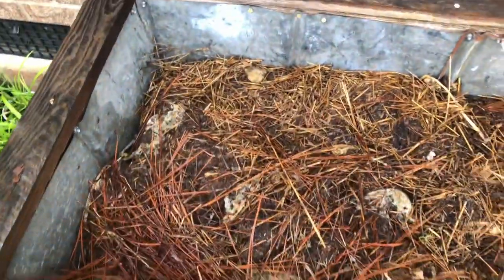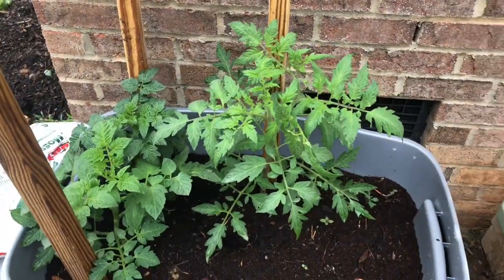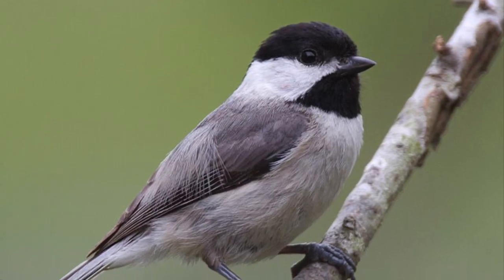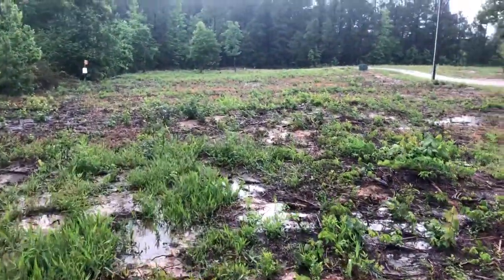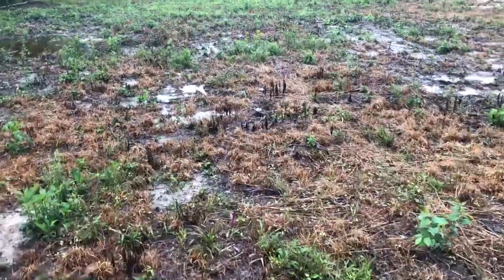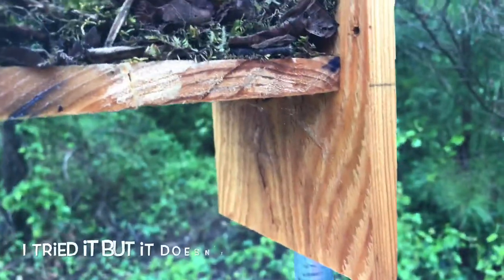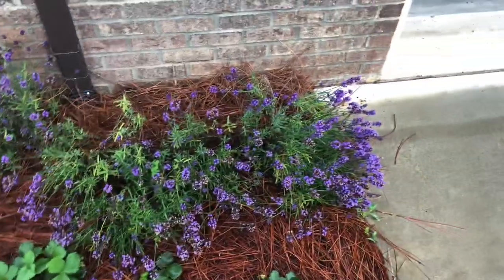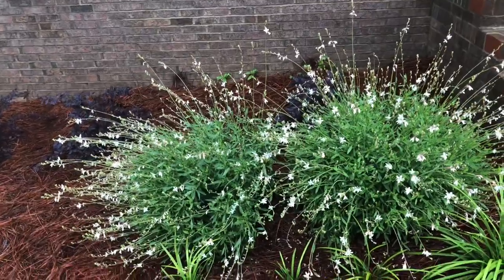I got a Garden Planted! Check it out...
Come along as I show you my garden. I am super excited about this. I planted multiple things in containers and my father in law and me made a little make shift garden this year. Hopefully this is just the start of things to come. I also take you along to see some of my plants as they have grown. Spring has lasted a long time this year. Normally we get two weeks of spring then bam, summer kicks in. This year, it was cool all through mid-May. Now, we are dealing with tons of rain. Once the sun peaks out, I expect an explosion of growth to set in.

farmvlog Earlybird Farm SC Social Media Links

Earlybird Farm, SC is a hobby business. We video for fun and do reviews on products we buy. We bring you along to give you a peek into our everyday life.  We get a small portion of money that helps offset our time and investment.  We truly appreciate it!

Things we use or would recommend using:

Gardening
Hunting
Fishing
Outdoor Cooking